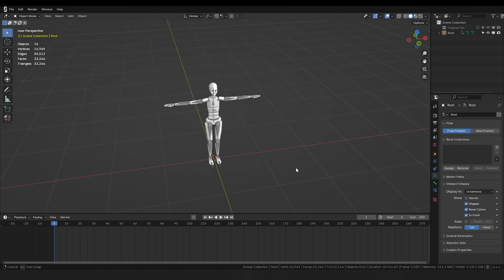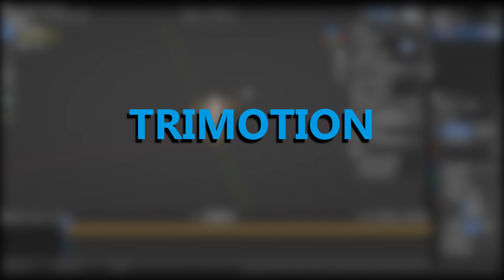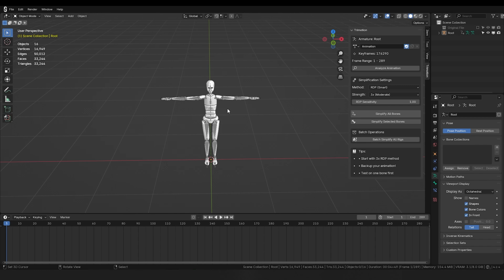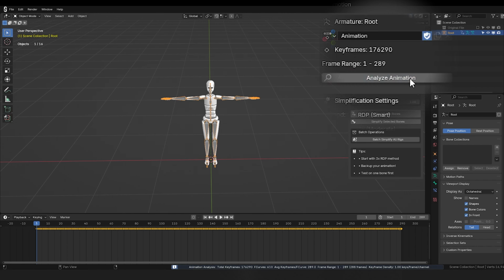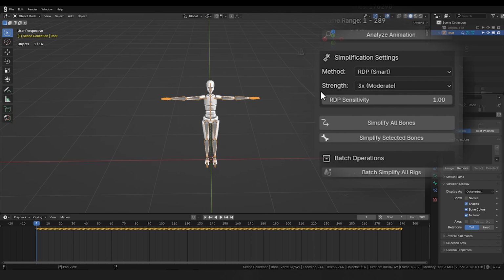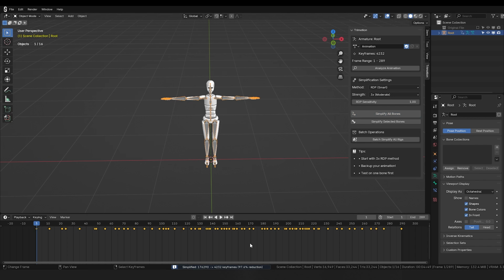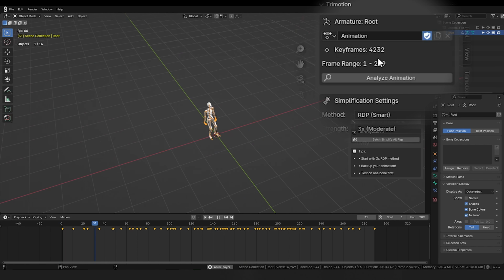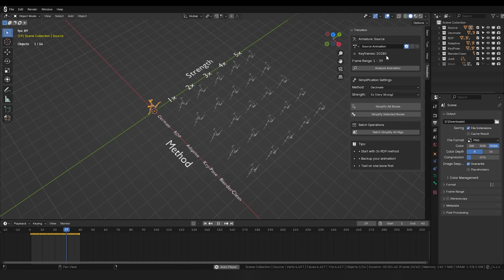Reduce Keyframe Density in Blender: The Smart Way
Tired of messy mocap data in Blender? Importing an FBX or motion capture file often floods your timeline with thousands of junk keyframes. This makes your animation heavy, slow, and impossible to customize.

We built Trimotion to fix this.

Trimotion is the ultimate Blender addon to optimize your animation. It intelligently reduces keyframes and cleans your timeline in one click. Stop fighting with a messy workflow. This plugin simplifies your animation, making it lightweight, optimized, and finally editable. It's a must-have for 3D animators, game devs, and VFX artists.

In this quick demo, we show you how Trimotion instantly simplifies a heavy rig with over 176,000 keyframes. See the before-and-after comparison.